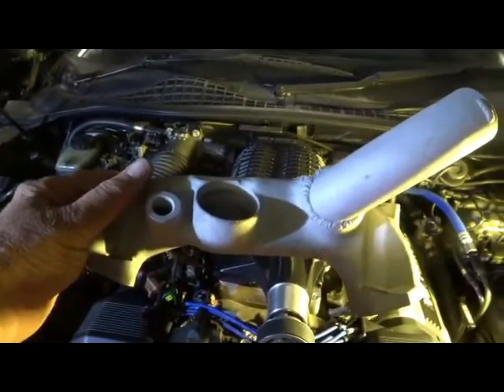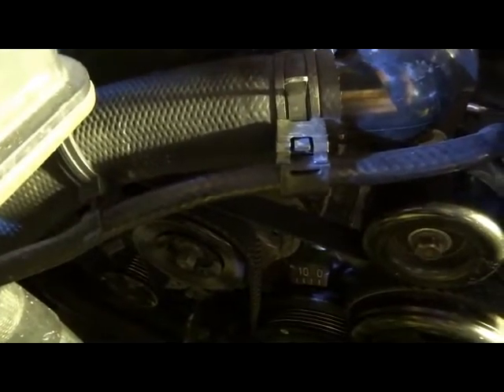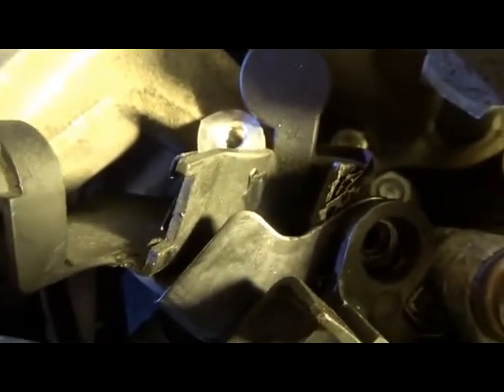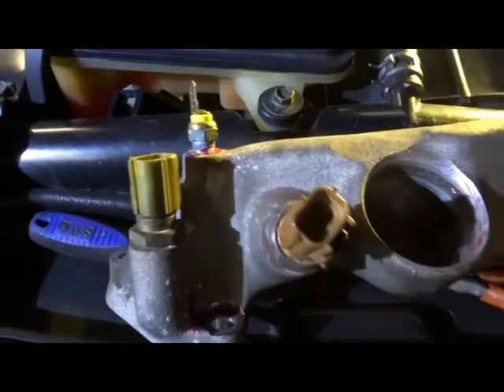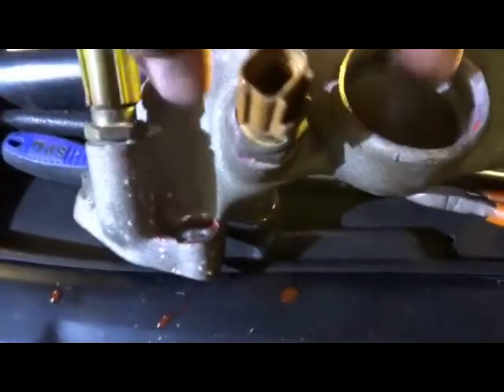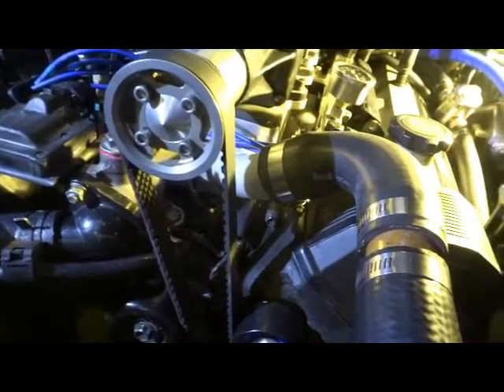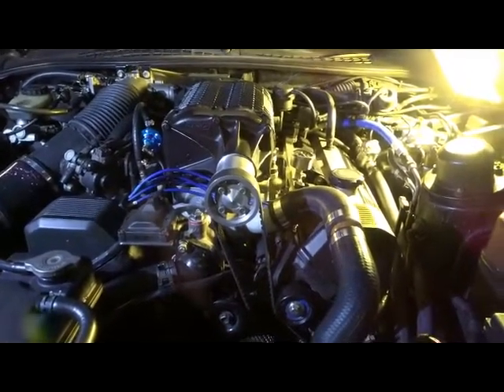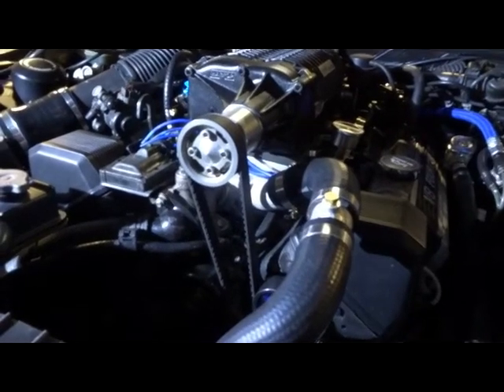Water Manifold and Radiator Hose Reroute 1UZ from Bullet Cars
Modified Water Manifold Outlet, reroute radiator top hose away from supercharger Belt on a 1UZ v8 Toyota Soarer. Replacing with the modified manifold supplied by Bullet Cars Australia. remove old unit fit new unit reroute Radiator Hoses.